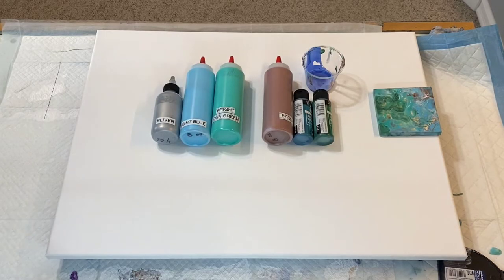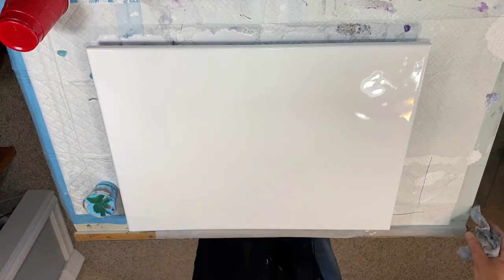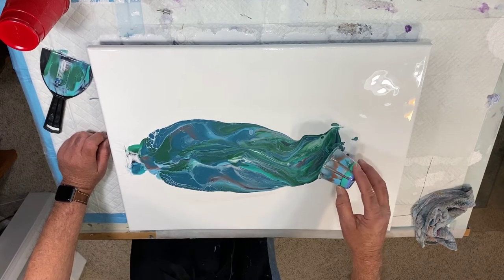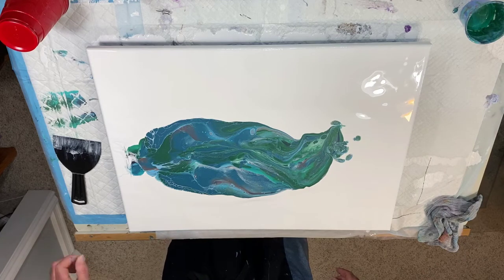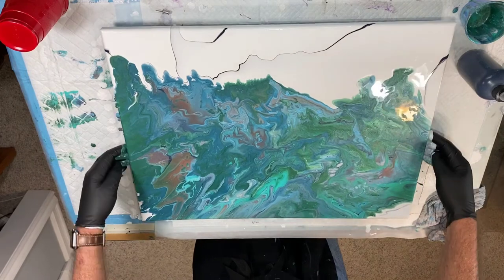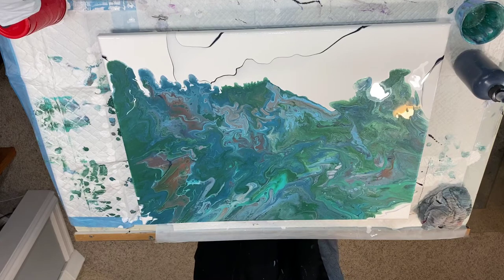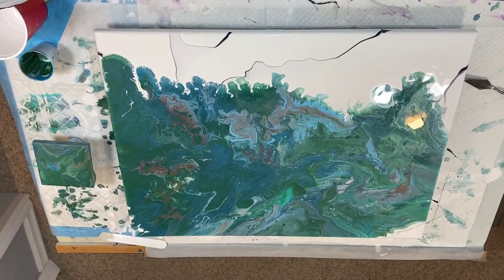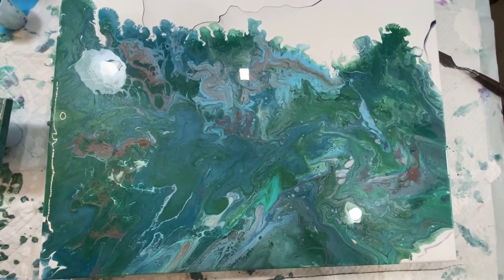Blue Lagoon Coral - Fluid Dynamics Paint Pour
Blue Lagoon Coral

Flip & Drag  18 x 24 canvas

The great part about paint pouring is no one will never know what your original intentions were when you started.  This is my first attempt at a flip and drag paint pour. It ended up with a new and different effect at the top, kind of like fungus fern pattern. I will chalk that up to using the GAC 800.

My videos are more of a learning nature on paint pouring than how fabulous my results are. If you are like me you can learn by others mistakes as well as their successes. I have come to the realization that my Dutch Pour are not the wispy flowing light hearted blows as seen by many of the artists out there. Nope, mine are solid and in your face. They are much better to see in person than on the videos. As of this pour, I am just embracing my style and going with it.  As in all art work, styles evolve over time and usually for the better.  Time will tell.

There are a lot of wonderful and talented artist out there and the inspiration is endless.

I have been an artist for the last 40 years and worked with oil paints in landscapes and rural barns paintings and original stained-glass pieces. My work has been shown and sold in various galleries in Oregon and Washington.  I am new at both this form of art and very new at making videos and I have zero knowledge of editing videos, so please forgive my amateur results. Life is a work in progress.

rbooth2b   -    my Instagram page
For single photos of my work just check out my Instagram page.